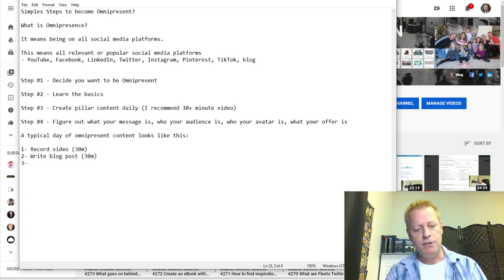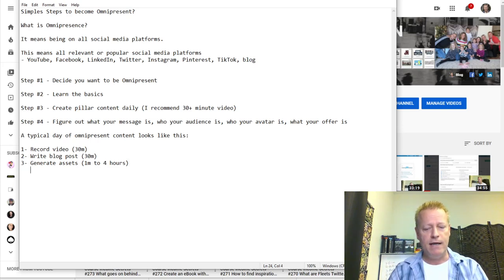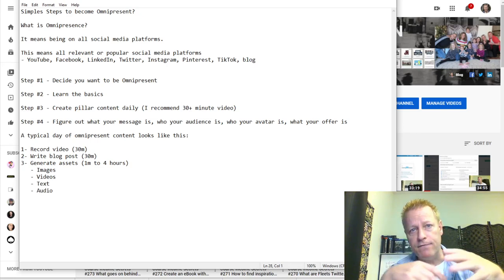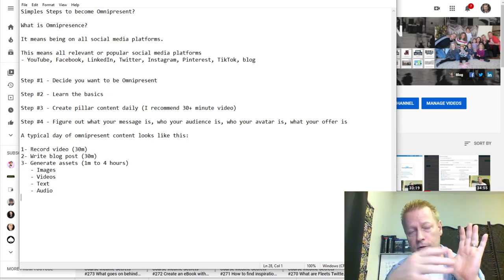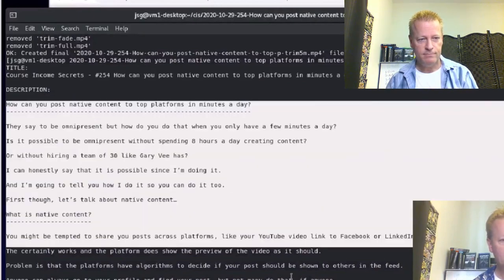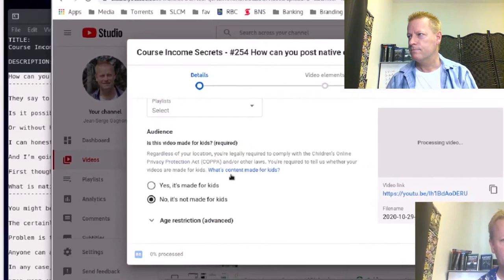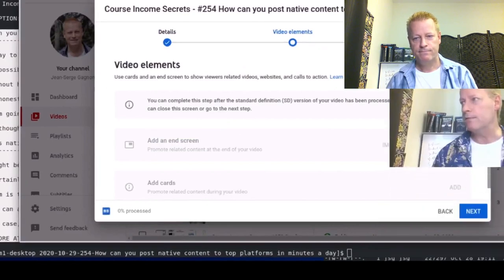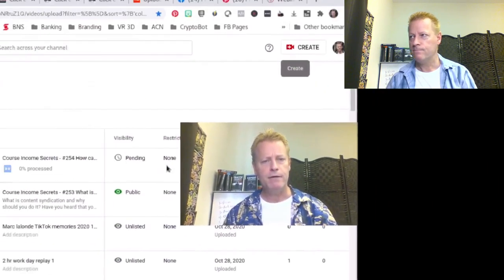Course Income Secrets - #280 What are the Simple Steps to Become Omnipresent?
What are the Simple Steps to Become Omnipresent?

If you are wondering what are the simple steps to become omnipresent, you might be worried they aren’t simple.

I’m here to tell you that anything can be simple.

I actually have been saying that all along, things aren’t always easy but they can be simple…

Being Omnipresent can also be simple.

That doesn’t mean easy, as a mater of fact, it’s definitely not easy but it can be simple!

What is Omnipresence anyway?

When I say Omnipresence and how you can find the simple steps to become omnipresent, I mean posting every day on all social media platforms.

Pretty insane right?

Is that really something you need to do today?

I think so, yes.

Top leaders are omnipresent, they post everywhere, or should I say, their team posts for them everywhere.

Imagine creating content every single day to post everywhere, insane right?

How can it be simple?

That’s a good question…

How can it be possible to post everywhere EVERY DAY!!!??!?

Well, how anything can be...